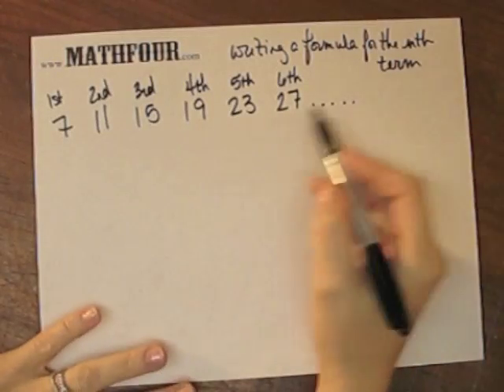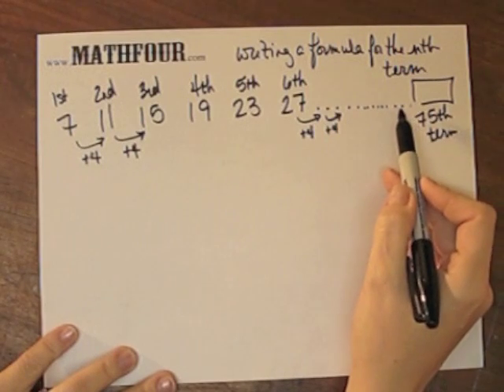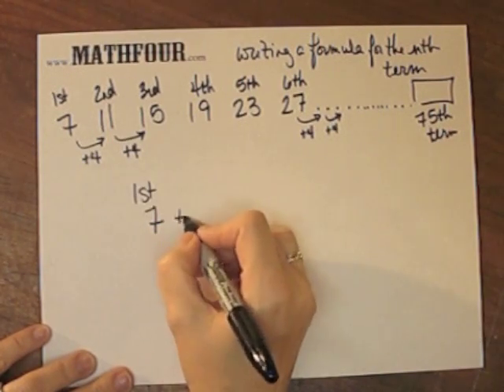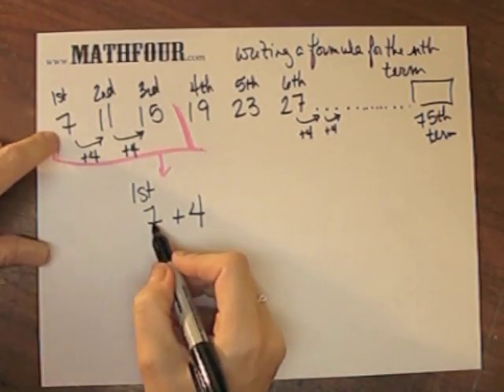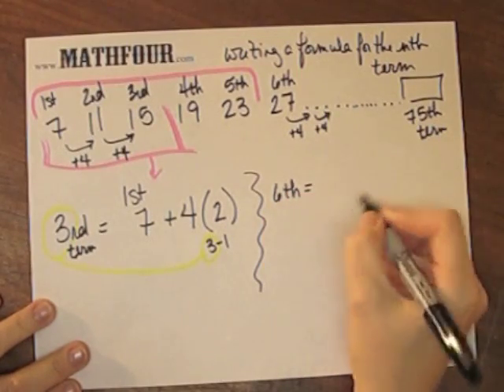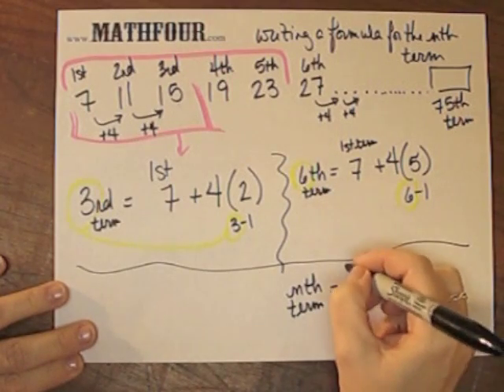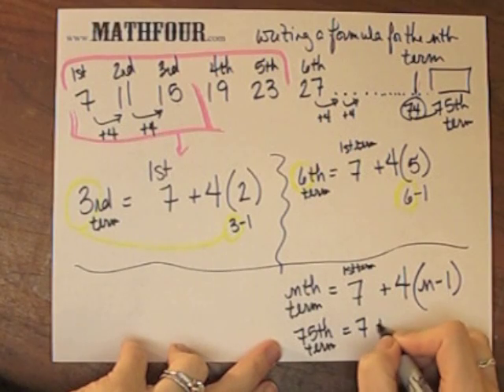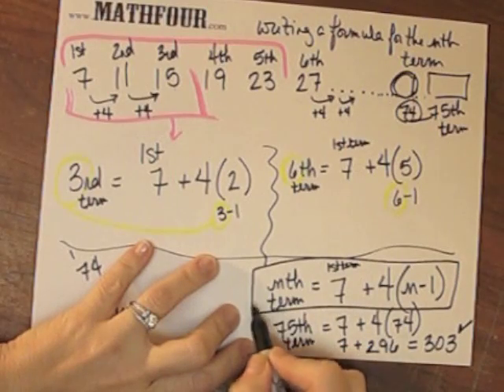Writing a formula for the nth term of a sequence